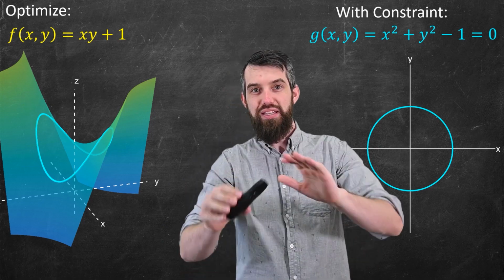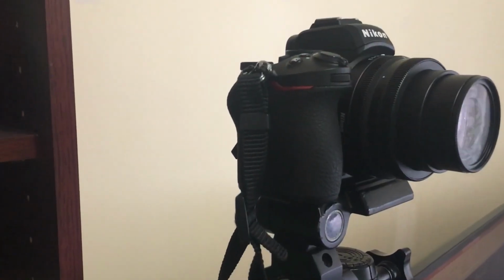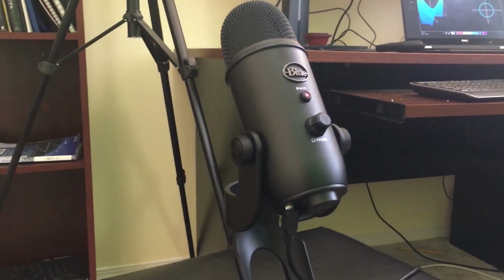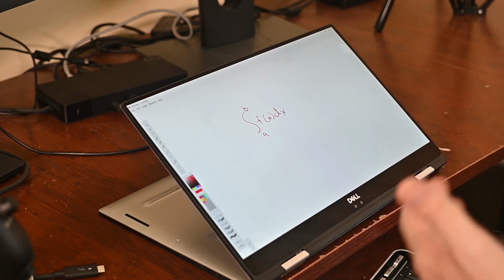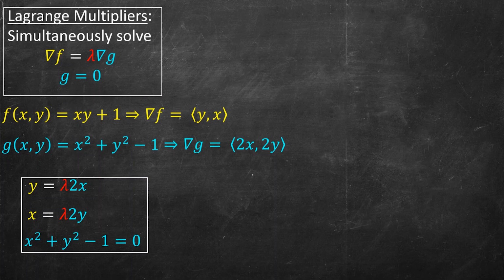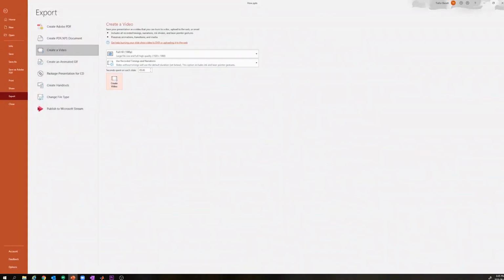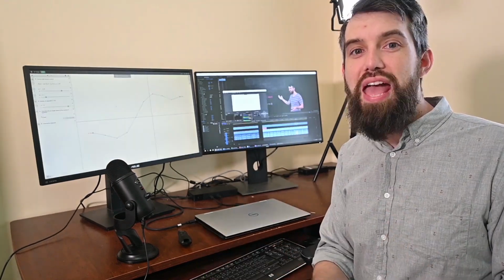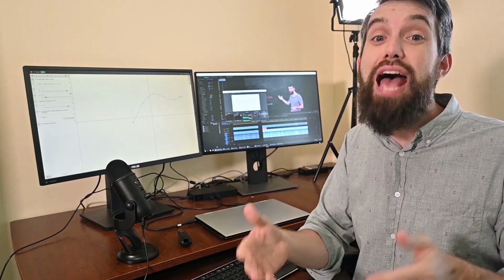Como hacer videos Educativos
Sobre la realización de videos educativos.